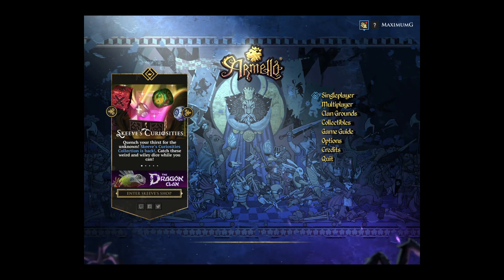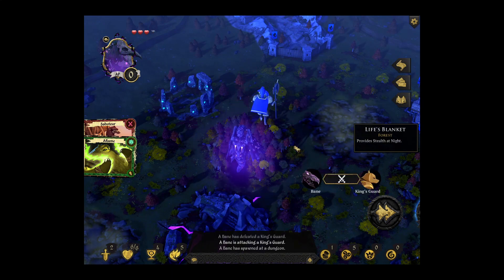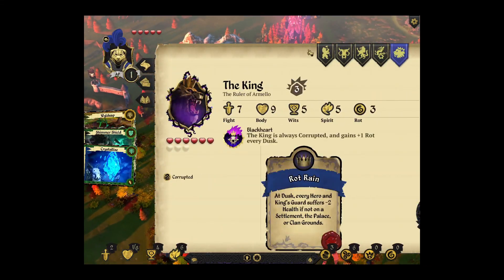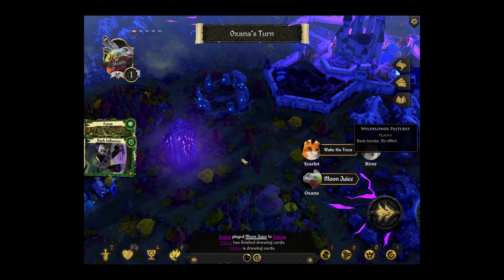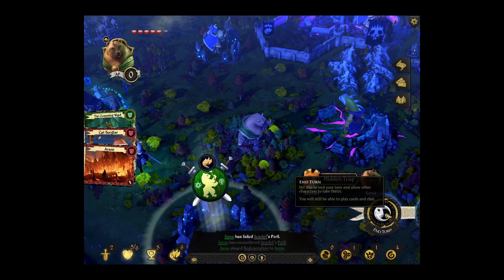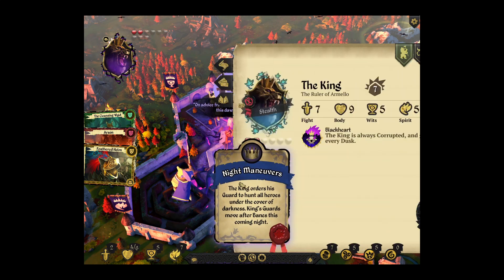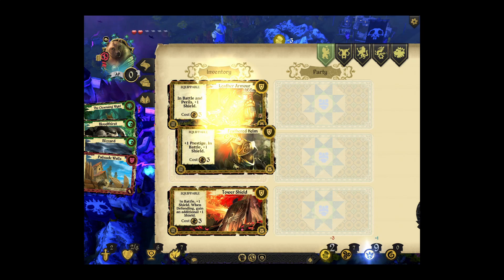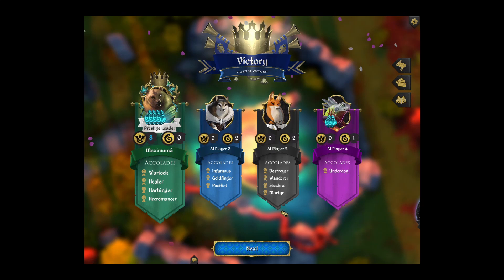Armello Sana Gameplay and Guide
This is a video of me playing Armello as Sana and discussing strategies with her in terms of build and how to play.